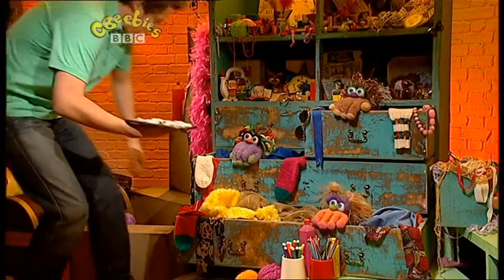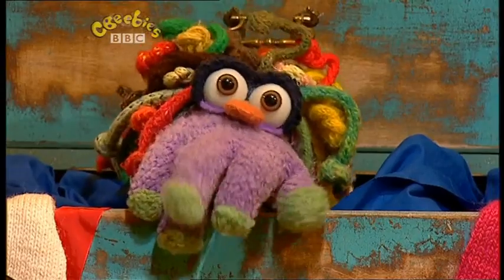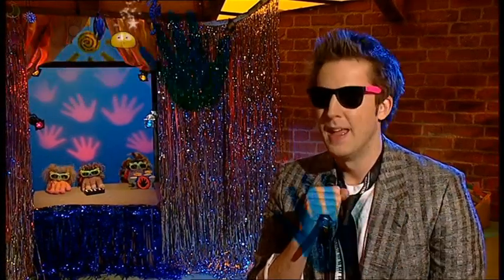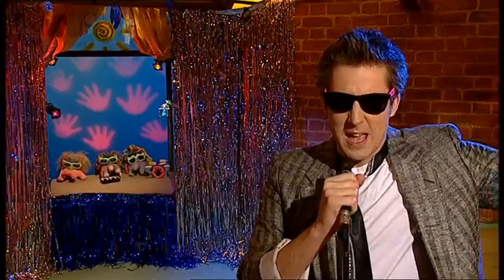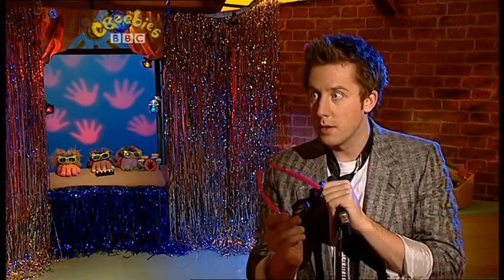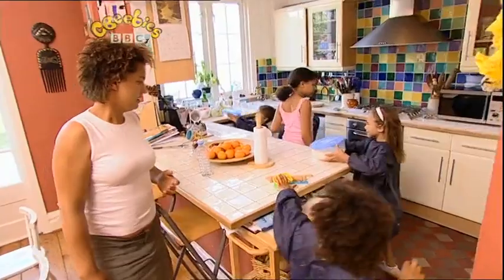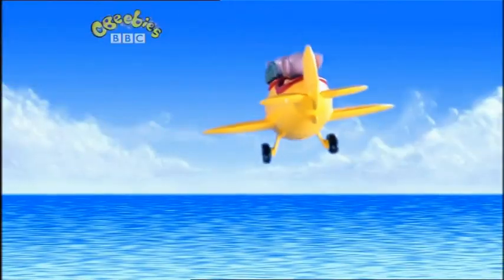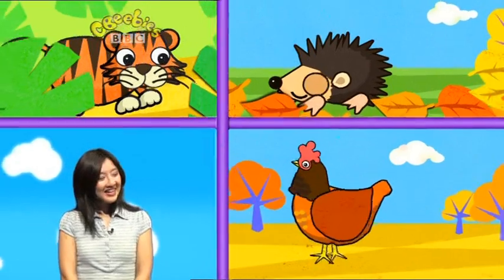CBEEBIES Doodle Do Salt Dough